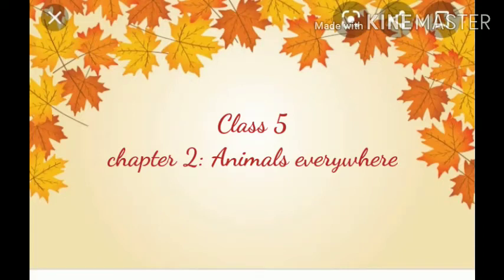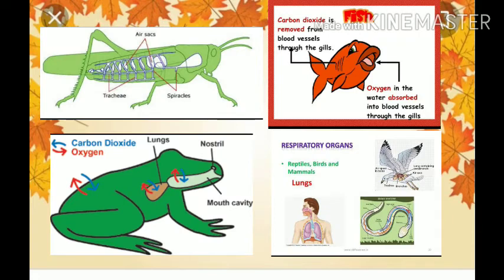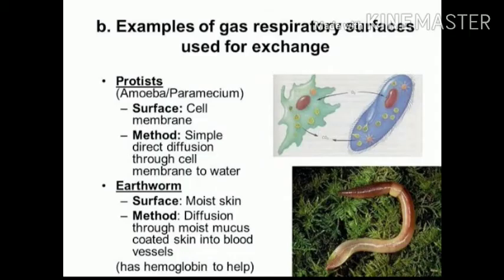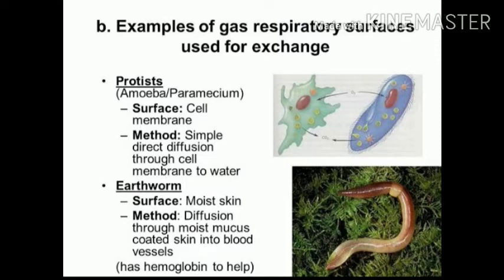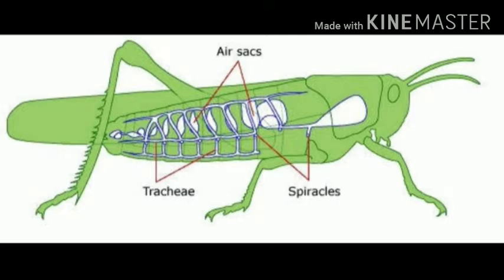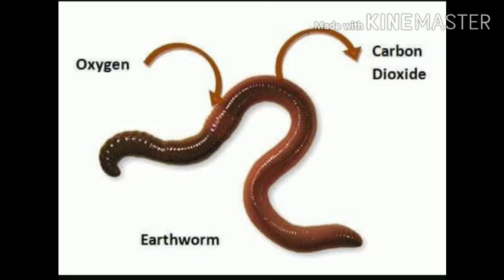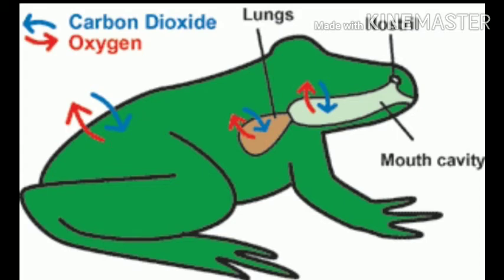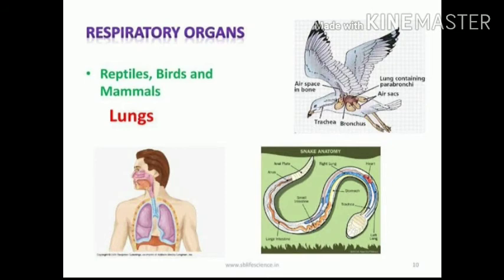Class 5th science chapter 2 Animals everywhere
Part1 breathing in animals,organs of breathing